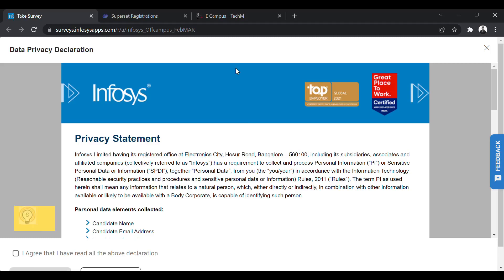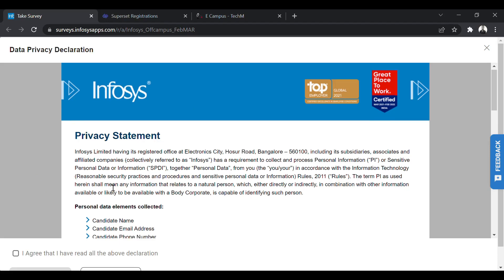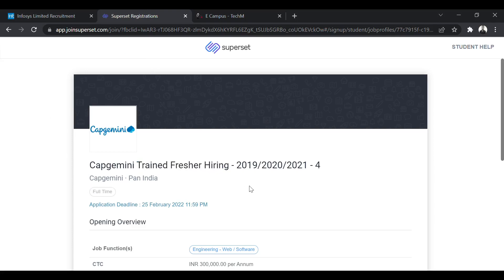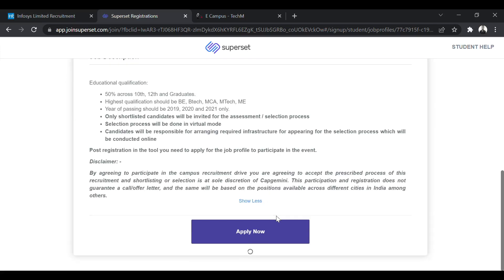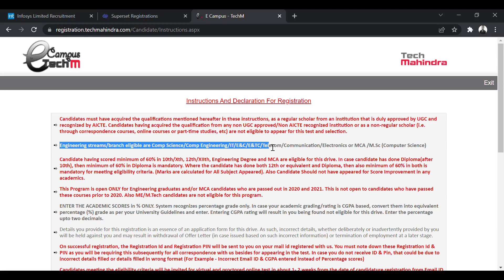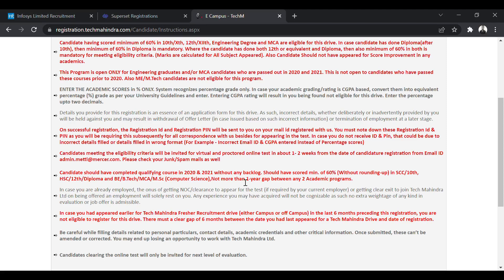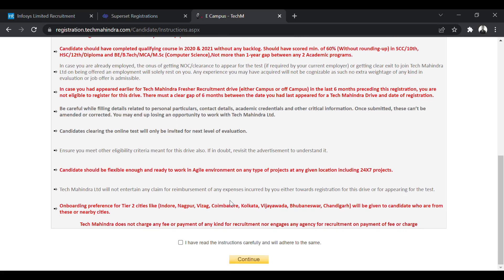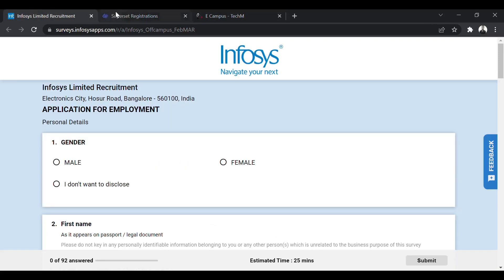Infosys | Capgemini | Tech Mahindra again Bulk Hiring started!!